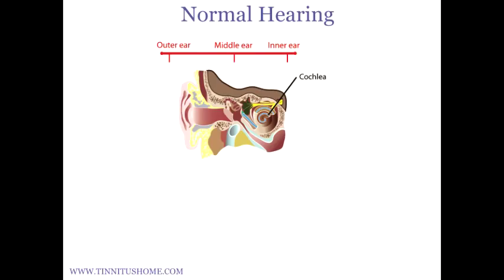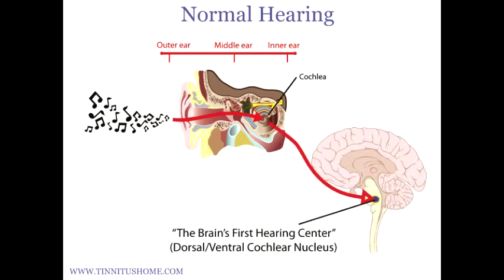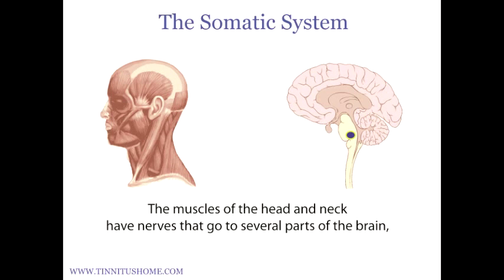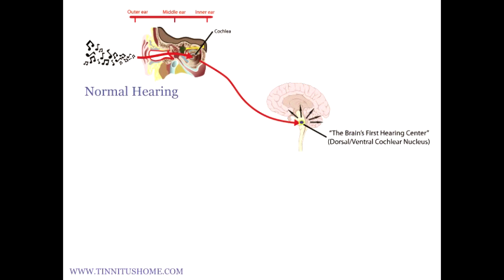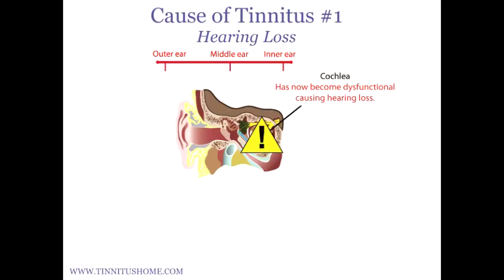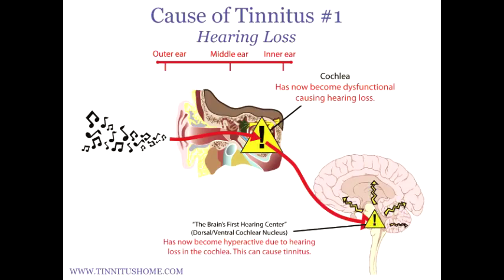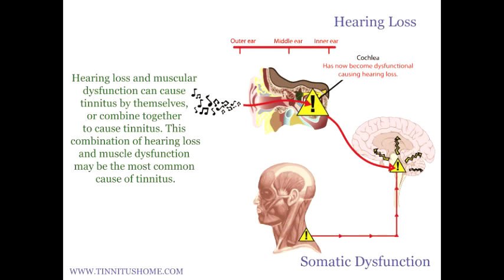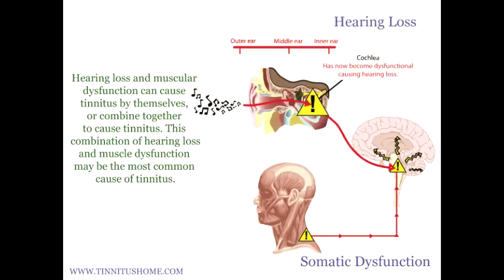TinnitusHome -- What causes tinnitus